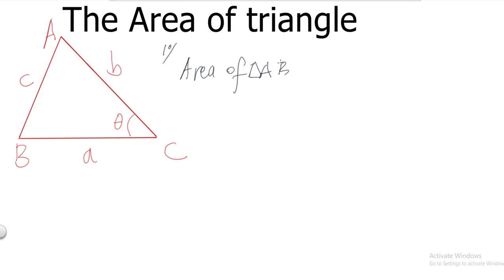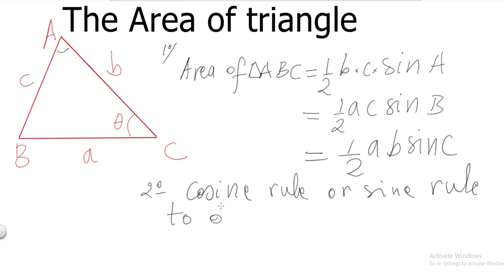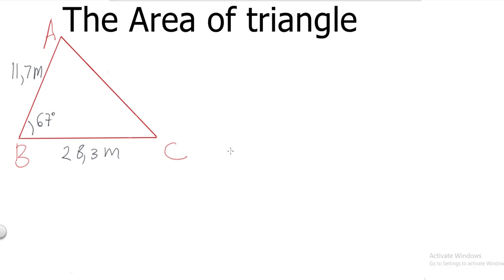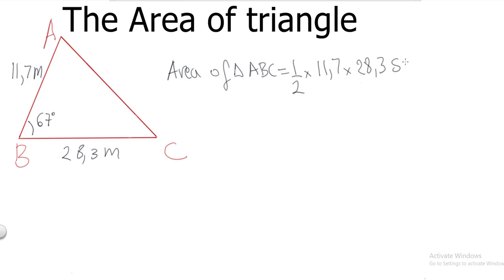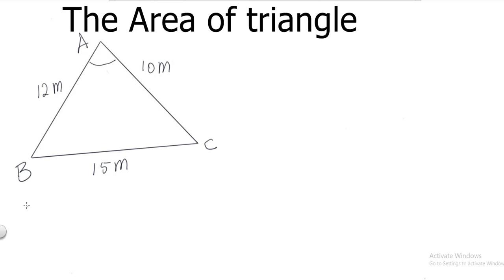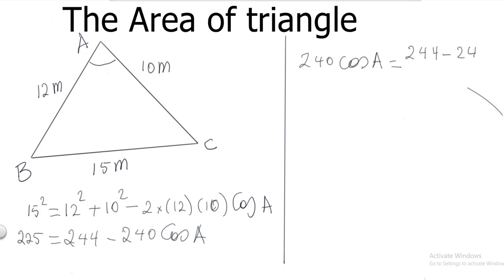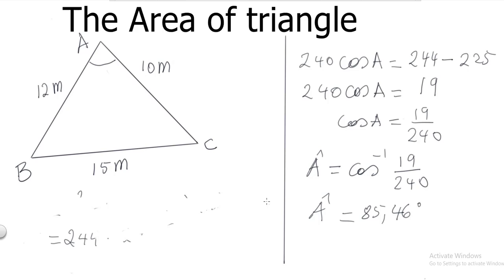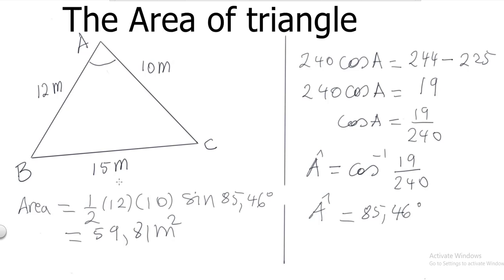The Area of triangle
calculating the area of teiangle:
(two sides and the included angle available) and (three sides and included angle not available)